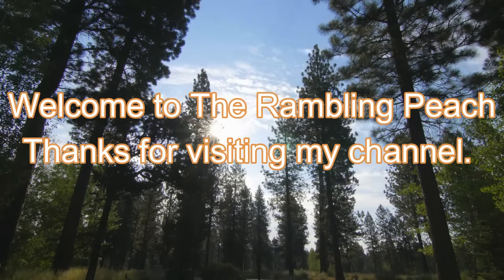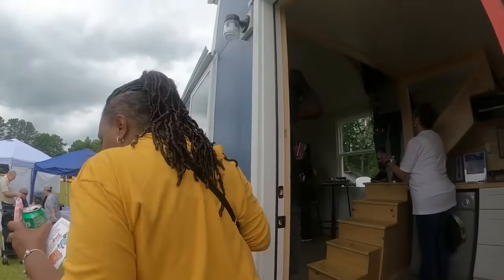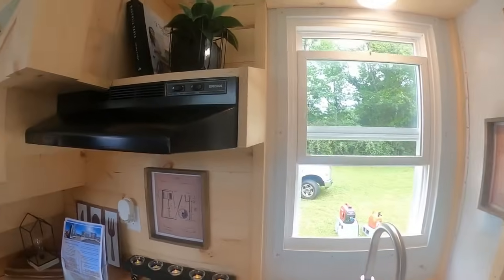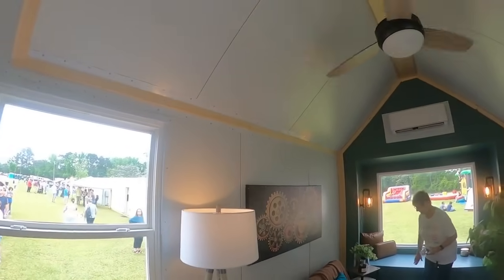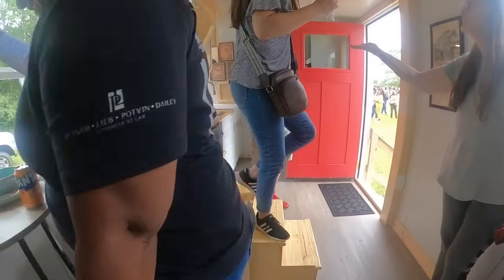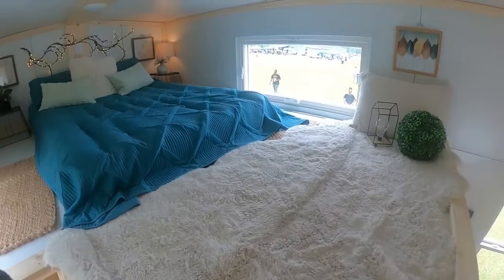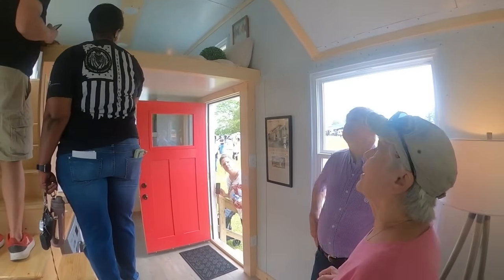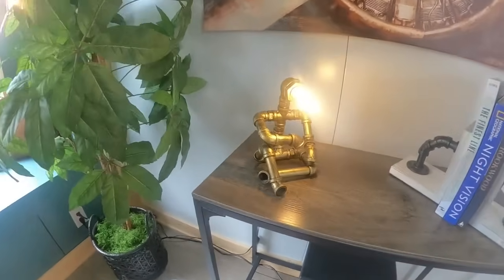This Tiny House is Incredible!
This tiny home was built by Incredible tiny homes and is an amazing tiny house. I viewed it at the tiny house fest.  in Madion,Georgia.